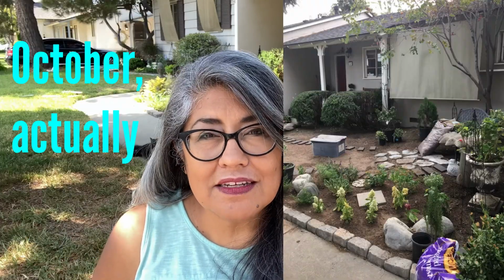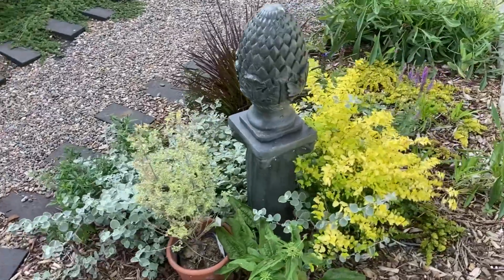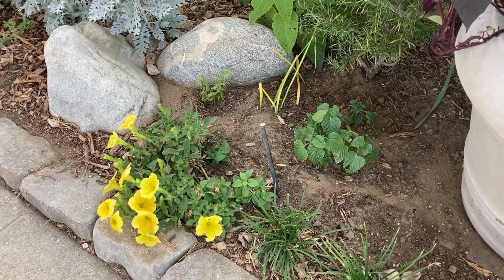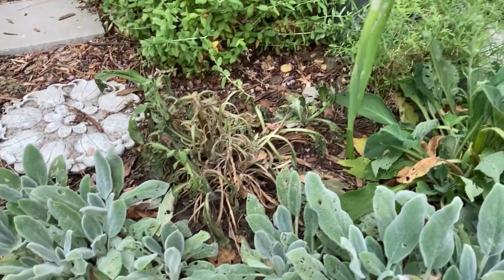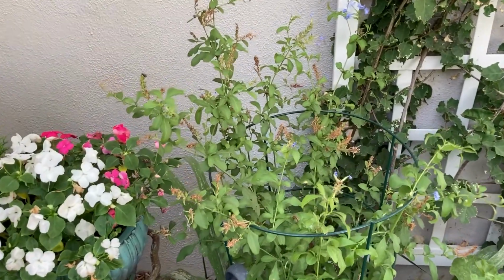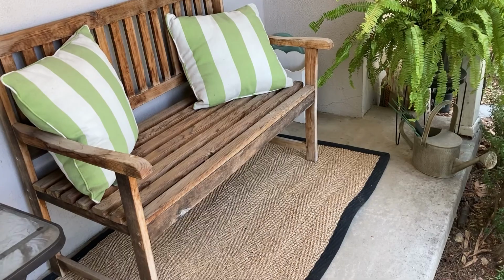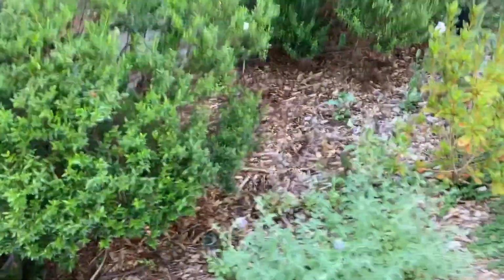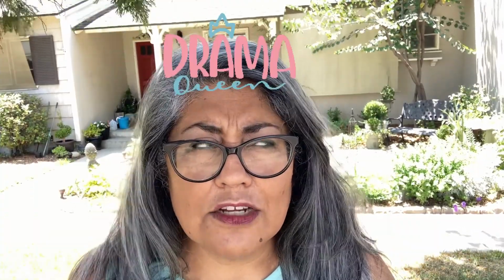Front Garden Tour Part One, July 2021 | Cat Cameos, Drama Queens, & Learning Patience in the Garden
Front Garden Tour Part One, July 2021 | Cat Cameos, Drama Queens, and Learning Patience in the Garden

Have you ever noticed how many great garden quotes there are out there? Here's one for today: "A garden is a grand teacher. It teaches patience and careful watchfulness; it teaches industry and thrift; above all it teaches entire trust." --Gertrude Jekyll

Greetings!

This week’s video is a “half” front garden tour (I’ll share the other half next week). As usual, our kitty Cleo makes an appearance just like an Alfred Hitchcock walk-on or a Stan Lee cameo in Marvel movies. She's just looking for her fifteen minutes of fame.

As I was getting ready to make this video, I was reminded about how much still needs to be done around here. And I got to thinking how unimpressive my little gardening corner of the world is. Especially when compared to the many gorgeous ones I love watching on YouTube. I know better than to compare, but guess what? It still happens sometimes.

But you know what I reminded myself? That many of the spaces I love watching are mature gardens that took time to develop and thrive. A truly stunning garden is usually the result of *many seasons* of loving care and cultivation. That’s a good thing to remind myself and I hope you remember that too. Especially when you’re feeling stuck or overwhelmed in the garden. Or when there is some sort of failure or loss in the garden. (Ever forgotten to water something only to have it die? So sad, but take comfort in knowing you’re not alone!)

In my video, I’m sharing some 20+ year old photos of our house when we first bought it. Although we neglected our yard for many years, the photos are another reminder that our house has improved over time. Rather than fret too much that we didn’t get more done that we have, instead I’ve decided to be happy with what we HAVE accomplished. I’m also sharing a few photos from the latter half of last year, to illustrate how this novice gardener (me!) struggled with creating garden beds and a garden border from scratch. Sure, I’ve made my share of mistakes in the garden. Can you relate? But thankfully, the plants are helping me out and nature is doing its work.

You can see in this video how even in the short time since we created the perennial beds, we’ve had the gratification of seeing many perennials and shrubs flourish. Are you a beginning gardener and don’t know where to start? My advice is JUST JUMP IN! Watch some “how-to” videos here on YouTube. Take a gardening class. Plant some plants. Get the ball rolling and be PATIENT with yourself and with your garden. Let the garden teach you and let nature do its work, The process may surprise you!

Here are the chapters of this video, if you'd like to skip to a particular section:
00:01 Intro
00:01 Cleo the Cat Cameo
00:40 Patience in the Garden
01:58 Moxie Gardens (you need to check this channel out!)
02:07 Photos of the myrtle shrub from 23 years ago
02:23 Dead soil and weedy wasteland
09:38 Carving out our new perennial beds
15:52 Trying to figure out what to plant
16:34 A garden teaches you
18:38 Walkway bed
19:50 Garage bed
20:34 A new sisal jute rug for the porch
21:08 Spiral baby gem boxwood
21:31 Shaping the myrtle into two ball shaped shrubs
23:06 Bacopa as a groundcover
23:34 Does that make me a drama queen?

~Cindy, Tied2TheTube

Musician: LiQWYD

ABOUT MY CHANNEL:
My channel is mostly about the DIY transformation of our long neglected suburban 1950s era ranch style home. It has been undergoing a re-design and makeover of the front and back gardens with much of the work being done by yours truly - me! But I can't complain because I really do enjoy the process and I've always loved a good do-it-yourself project (or in this case projects). Also, because my budget is pretty tight, you'll see that besides doing the work myself (with help from my hubby) I often work with sale or clearance plants and items or sometimes things that have been thrifted or re-purposed to help stretch my gardening dollars. We’re located in Sunny Southern California, USDA Hardiness Zone 10a (where it sometimes seems as if we have no change of seasons and it’s just hot all the time!)

--or—
CindyF